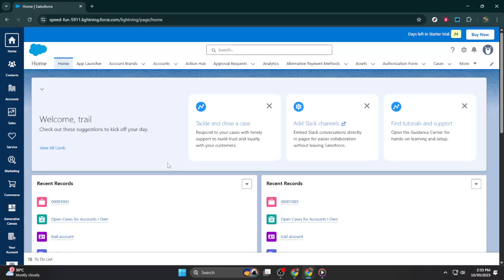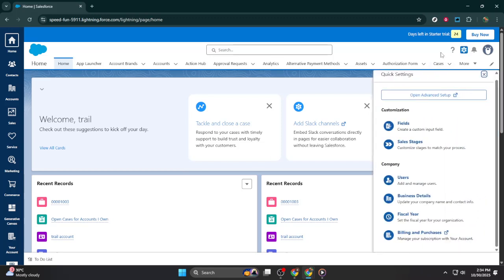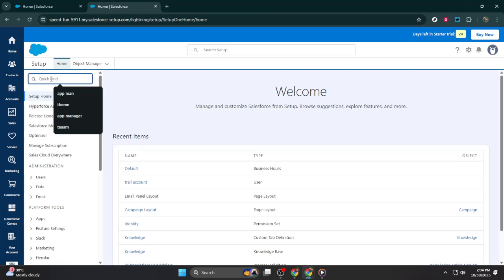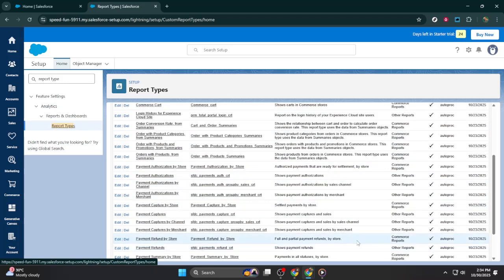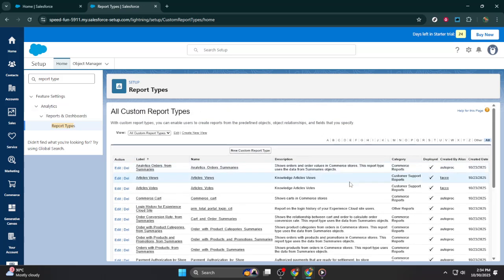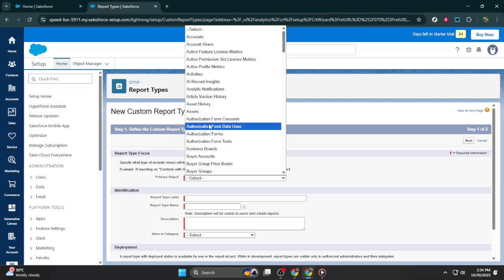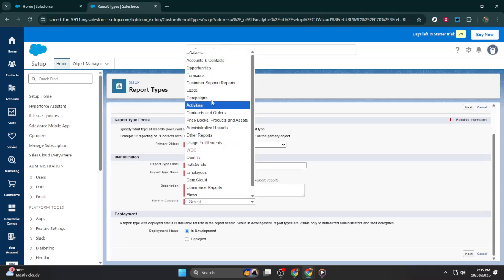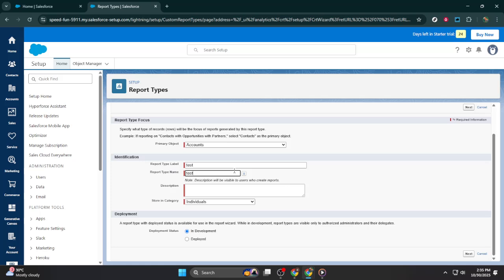How To Create New Salesforce Custom Report Types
In this video, you’ll learn how to create and customize Salesforce Custom Report Types so you can build reports that combine data from multiple related objects. This step-by-step tutorial will help you unlock advanced reporting capabilities in Salesforce Lightning.

🔹 What You’ll Learn:

What Custom Report Types are and why they’re important

How to navigate to Setup → Report Types

How to define the Primary and Related Objects

How to choose relationships (with or without related records)

How to add custom fields and rename sections for better reporting

How to use your Custom Report Type to create advanced reports

🔹 Why You Should Watch:

✔ Build powerful, data-rich reports beyond standard types
✔ Gain full control over relationships between objects
✔ Perfect for Salesforce admins and analysts
✔ Ideal for tracking sales, service, and custom business processes

🔹 SEO Keywords / Tags:

Salesforce custom report types, create report type Salesforce, Salesforce reporting tutorial, Salesforce Lightning reports, Salesforce CRM 2025, Salesforce admin training, advanced Salesforce reports

✅ Before You Go:

👍 Like this video if it helped you master Custom Report Types
💬 Comment if you want a video on “How to Build Joined Reports in Salesforce” next